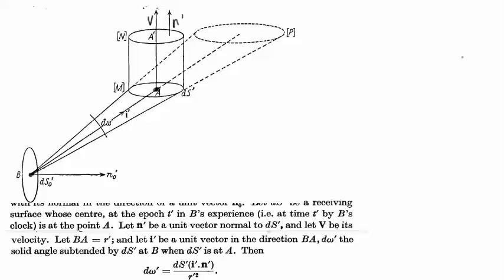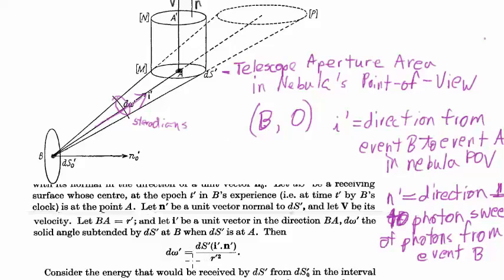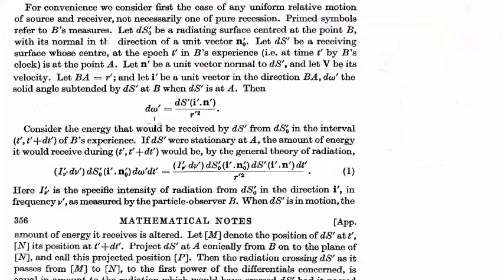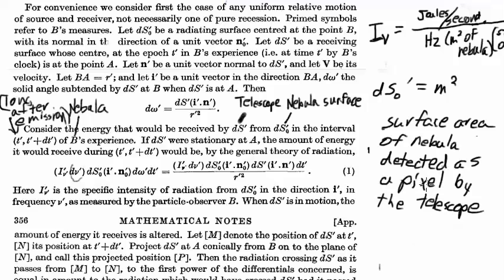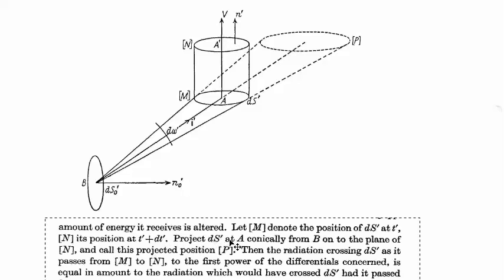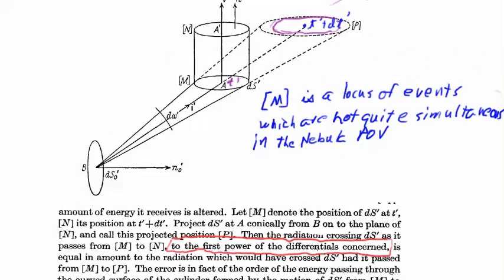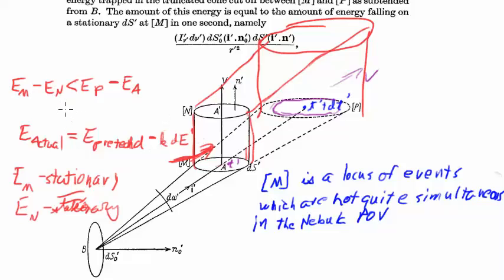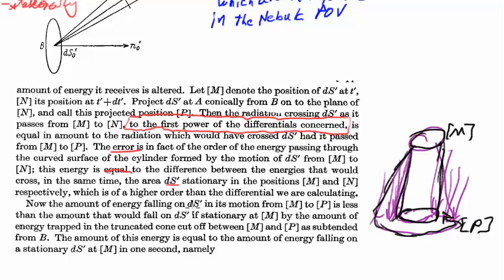Milne Prediction of CMB Part3